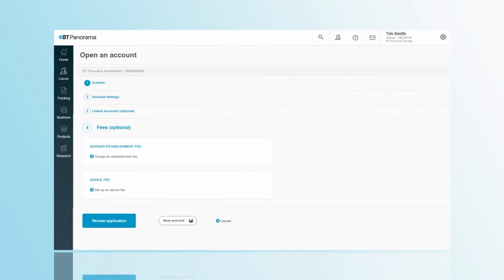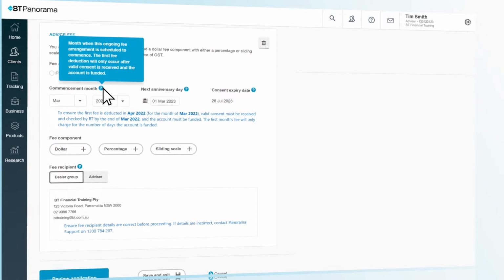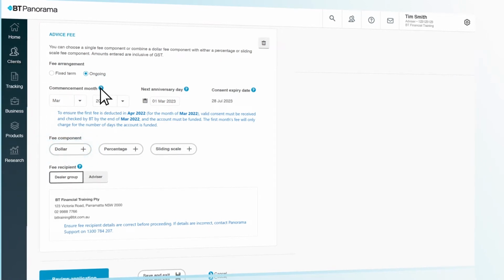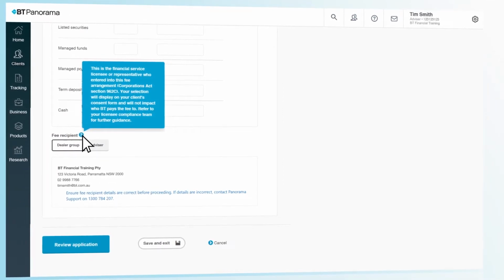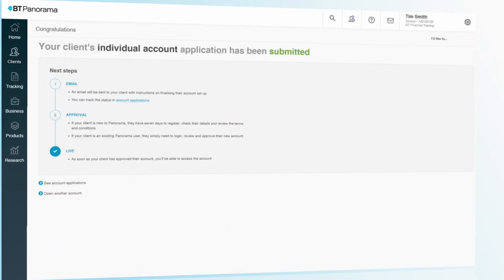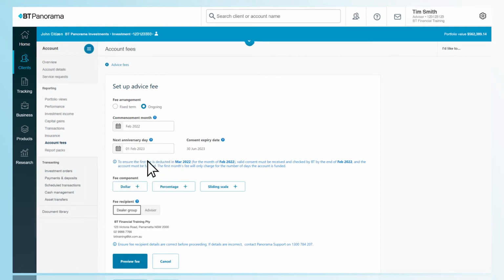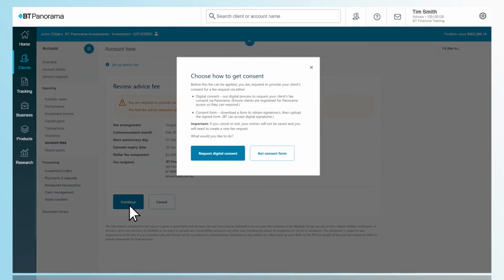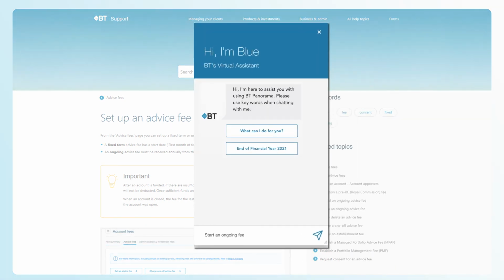Advice Fees - Module One - Set up an OFA